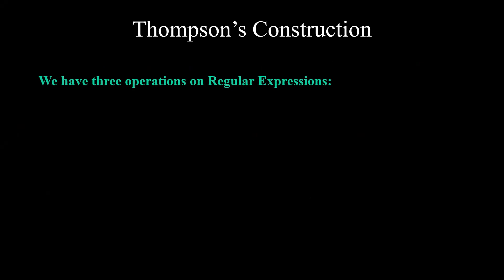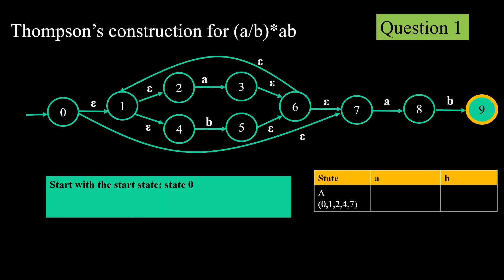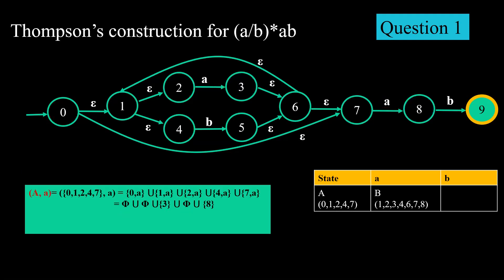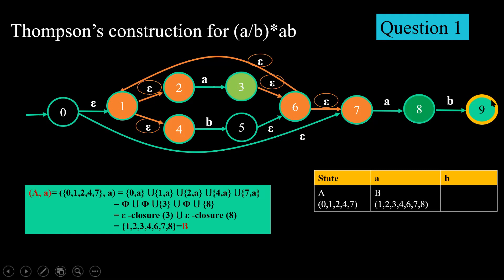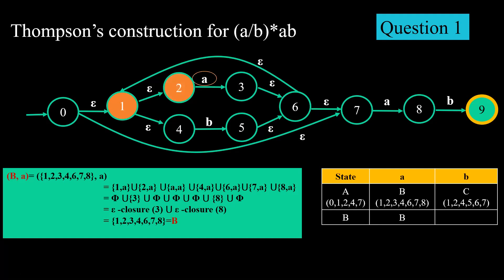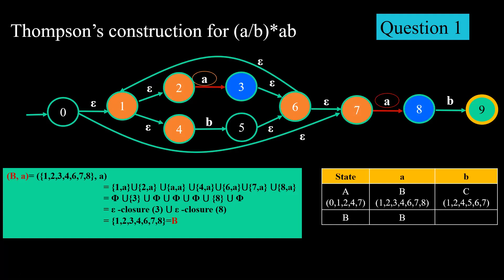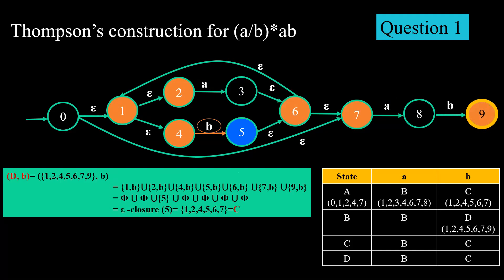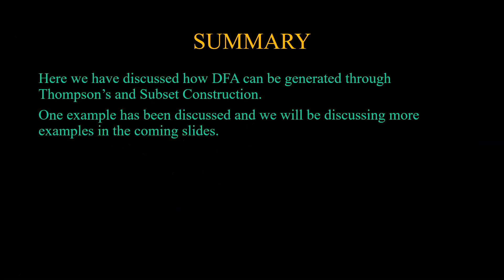RE to DFA using Thomson's and Subset Construction Ex. 1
NFA to DFA, Thompson's Construction, Subset Construction